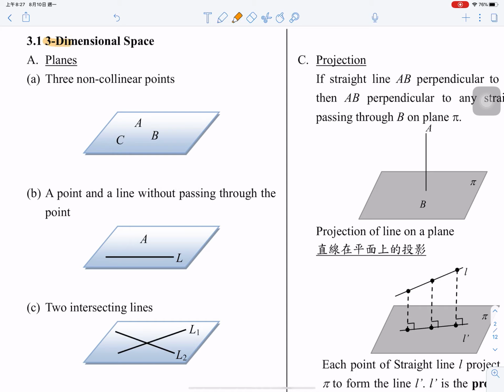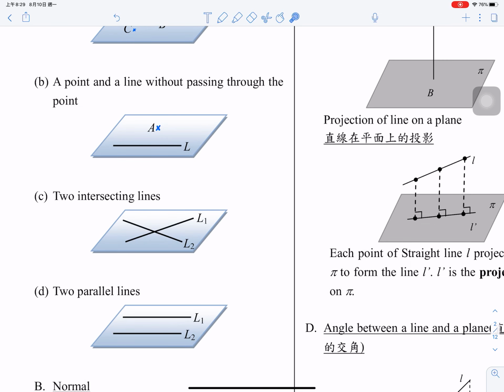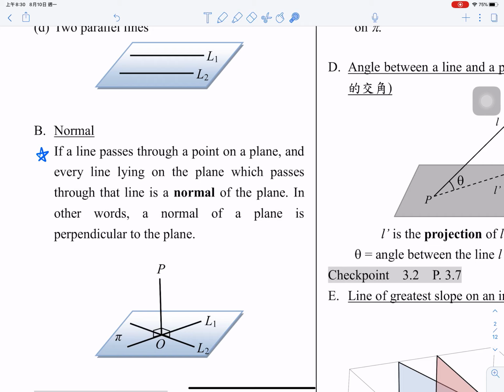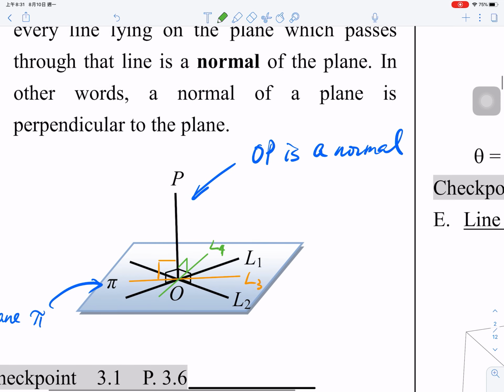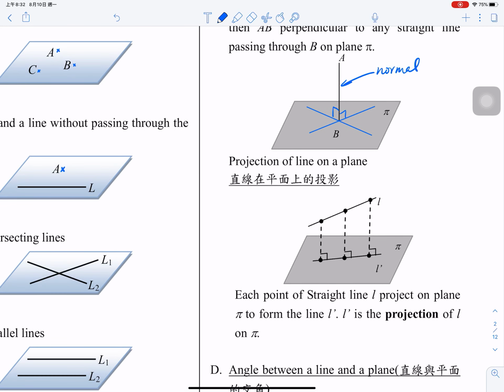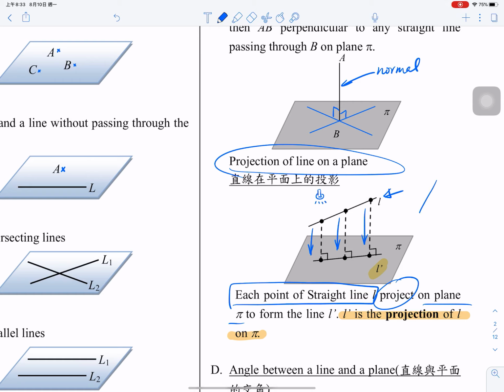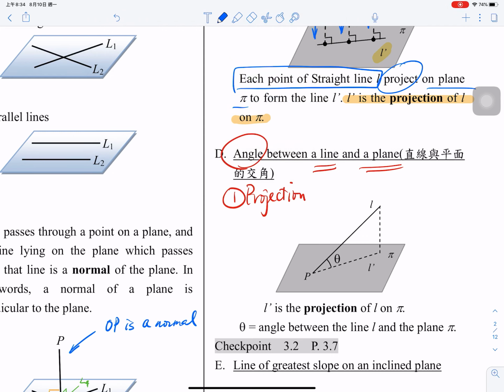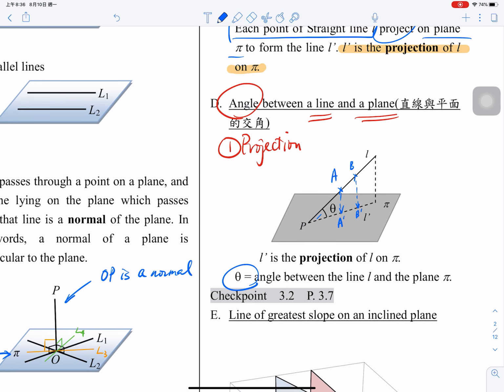3.1 3-Dimensional Space (Part 1)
Applications of Trigonometry in 3D Problems